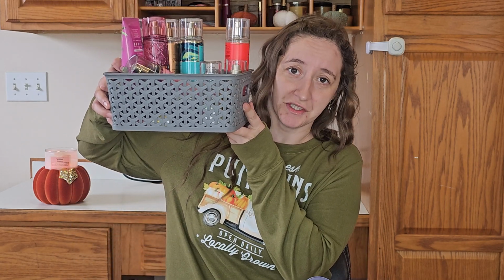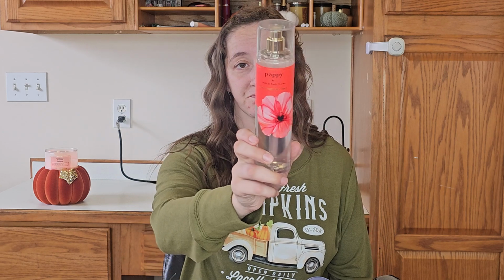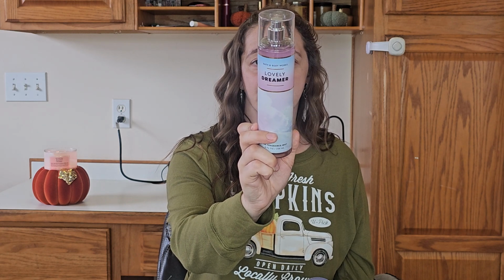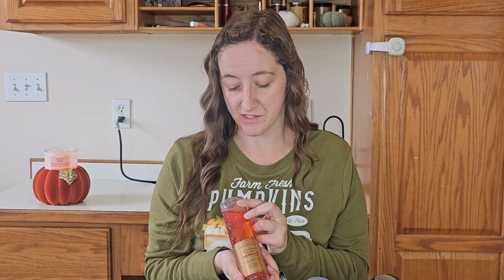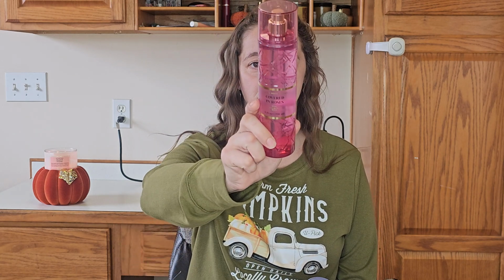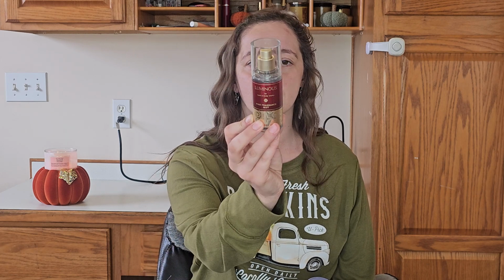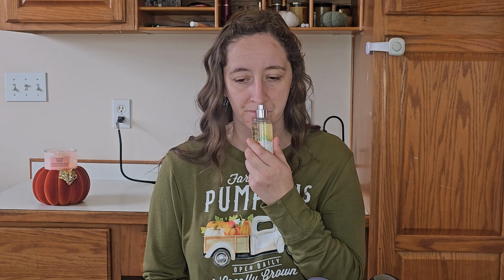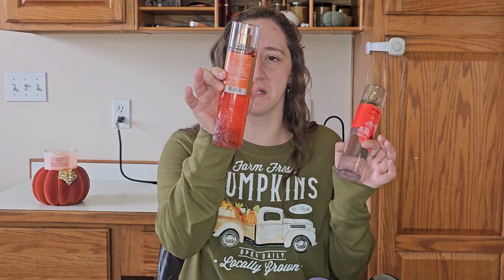Bath & Body Works fine fragrance mist declutter! I felt the declutter bug creeping under my skin